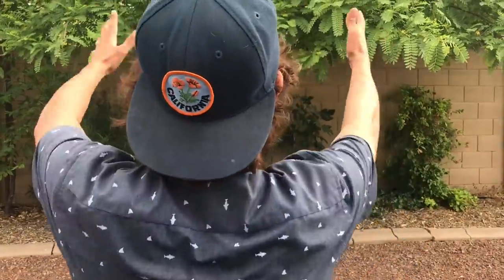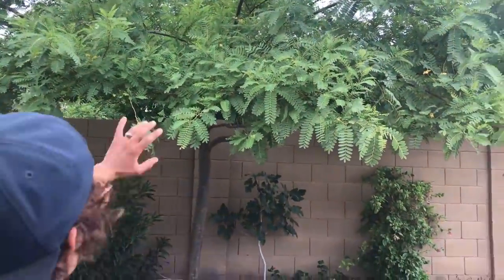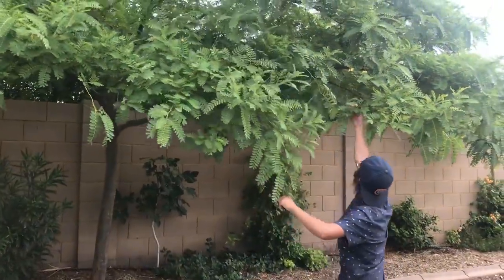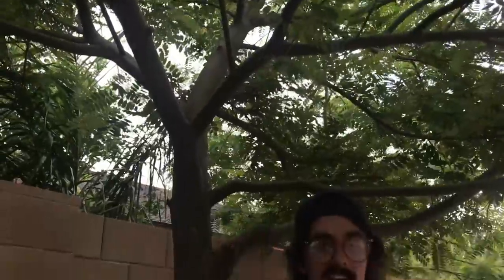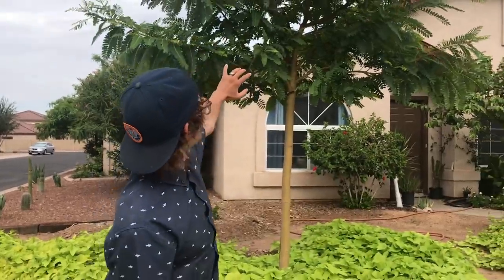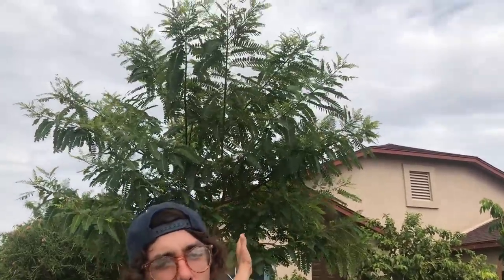Best Shade Tree for Arizona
We have gotten this question so many times: what shade tree should I plant? There are so many different options of shade trees to choose from, and each one has its own pros and cons. Today we want to share 3 different shade trees we are growing in our yard, and hope that it helps give you some ideas of what is appropriate for your gardening needs.

When we first started gardening a few years ago, we planted mangos, bananas, avocados, and guavas in our blank-slate of a back yard, and wondered why they wouldn't survive. We put up stakes and shade cloth to protect our baby fruit trees from the intense Arizona summer sun, but it wasn't enough. After we started adding shade trees, we were able to watch our backyard transform into a an oasis! With the addition of shade trees, we now had microclimates that were able to protect our fruit trees from sun, wind, and even frost! We truly believe that natural shade is the way to go, and if we had to start all over again, we would start with shade trees.

In this video, we show you the sissoo (or Indian rosewood), the Chinese elm, and the tipuana tipu. Each species does provide quick shade, but it's important to know what you are planting before you actually put it in the ground. Sissoos are known for having invasive roots, and can even send up shoots from those roots, creating a crazy sissoo forest when you intended to have a food forest! We will sadly be taking this tree out in the fall, and will definitely be documenting that experience. However, there are some awesome shade trees that we can replace it with, and we are excited to bring you guys along on that part of the journey as well!

Do you have a favorite shade tree? If so, which one?

If you want happiness, plant something! We hope everyone has an AWESOME day! For consultations, raised beds, or fruit tree planting/feeding services, please check us out at greeniedigs.com.